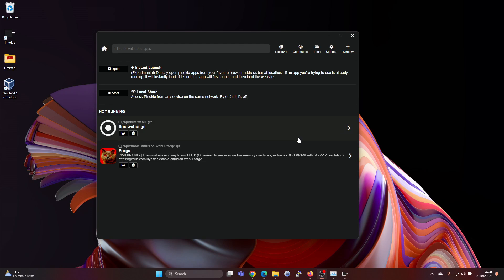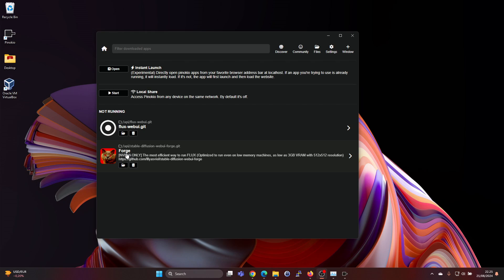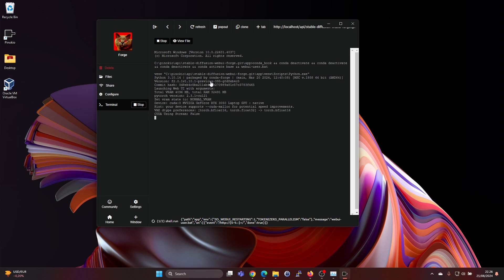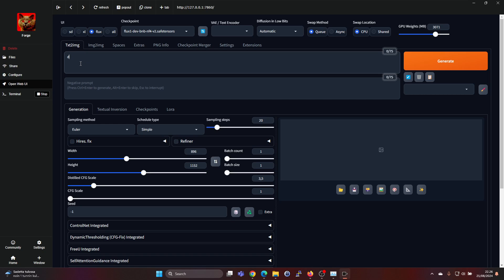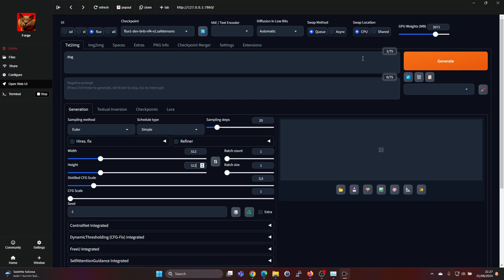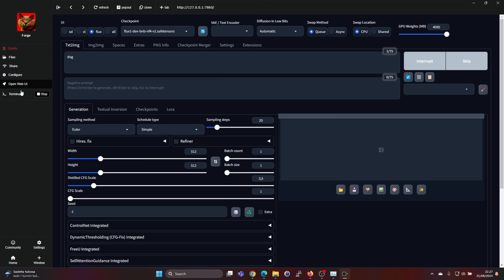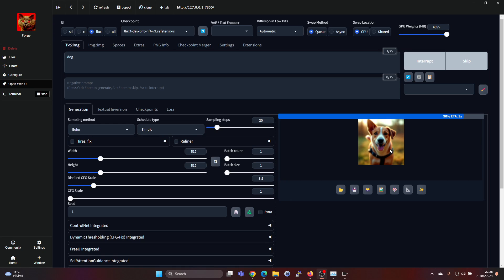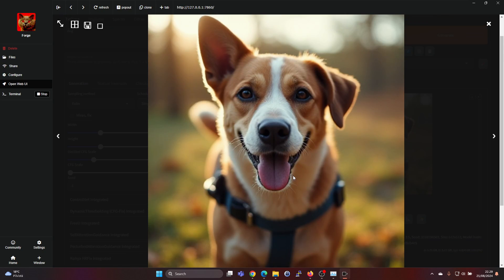Demo of Running Flux AI with Pinokio Forge in Windows 11 with Low Power GPU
In this video I show that you can use Forge in Pinokio to run Flux locally even if you have only 3GB of VRAM. Demo shows an image gerated in a reasonable time  on a laptop with just NVIDIA Geforce RTX 3050 Laptop GPU with 4GB of dedicated VRAM. Laptop running with 32GB of installed DDR ram.

[NVIDIA ONLY] The most efficient way to run FLUX (Optimized to run even on low memory machines, as low as 3GB VRAM with 512x512 resolution)